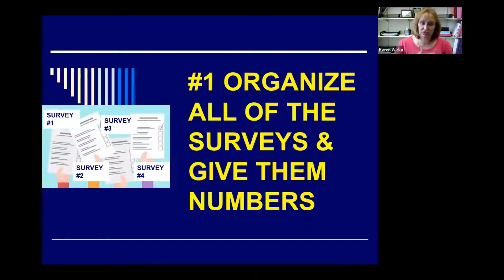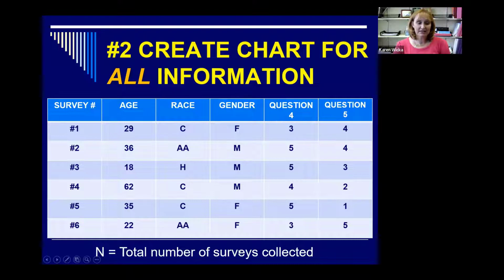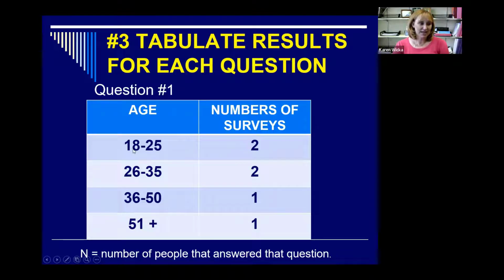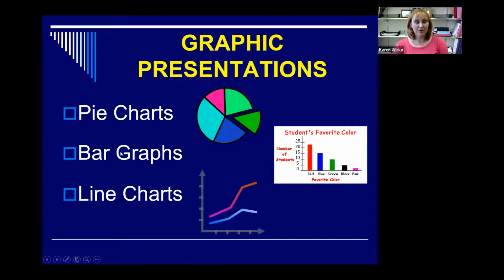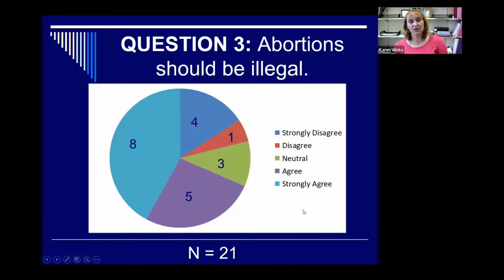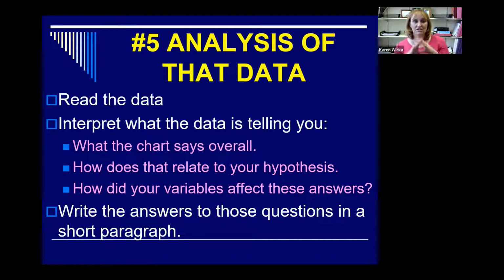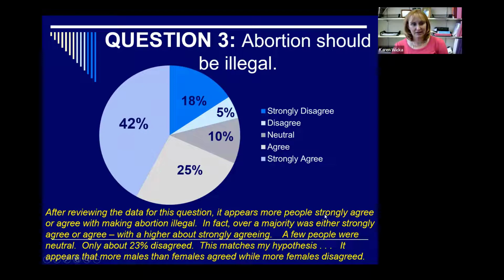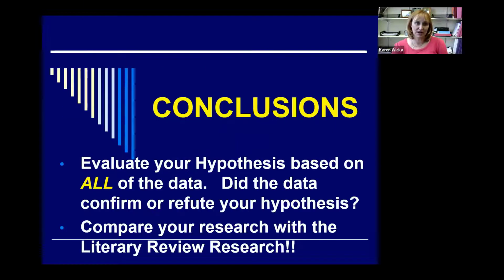Administration Phase 6 Explanation